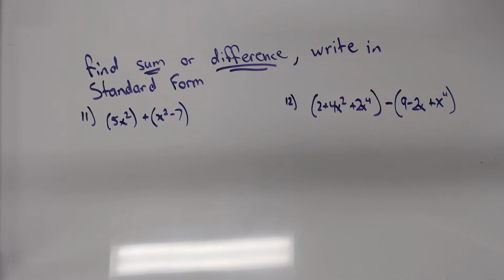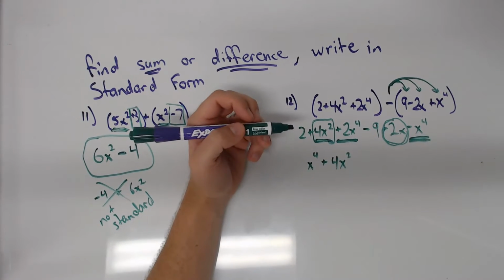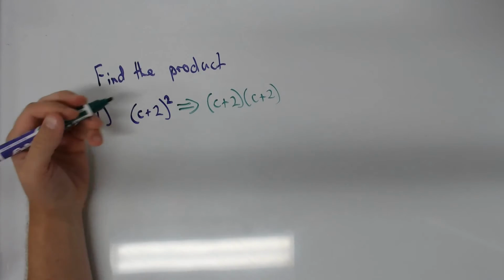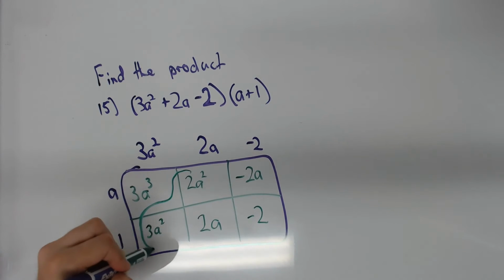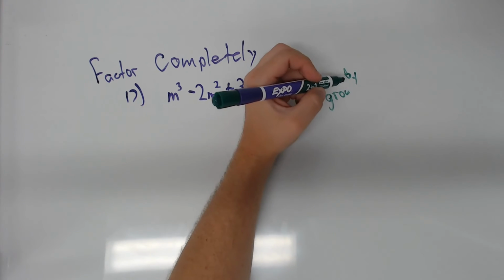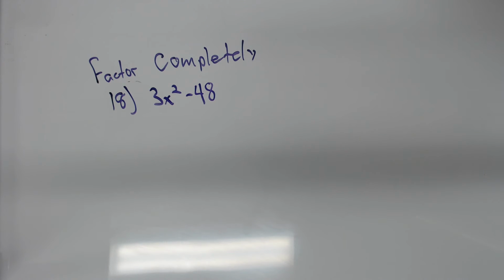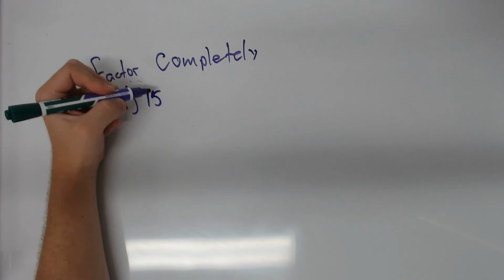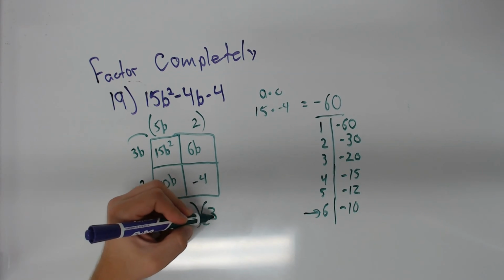Semester 2 Final Practice Exam (Part 2)